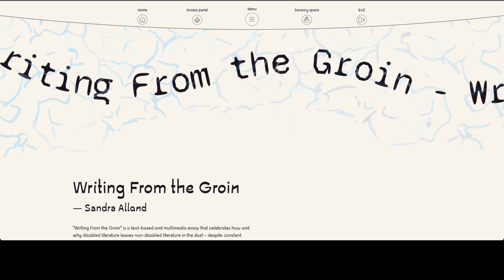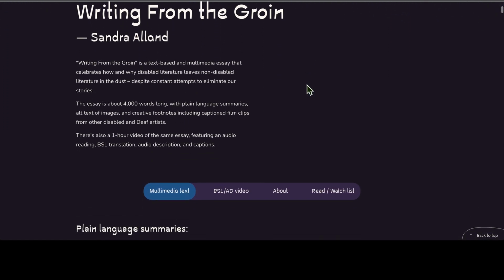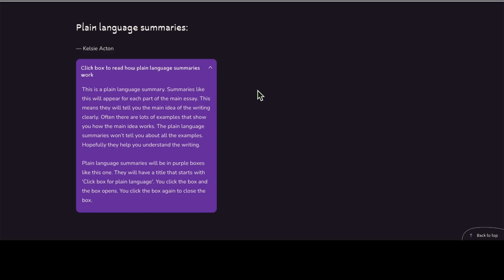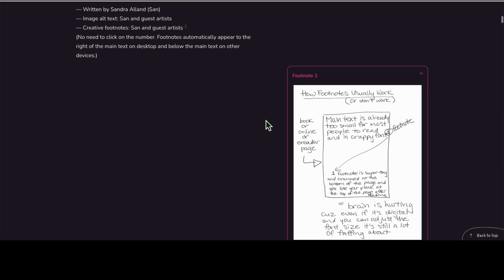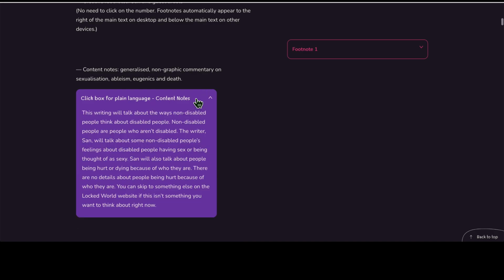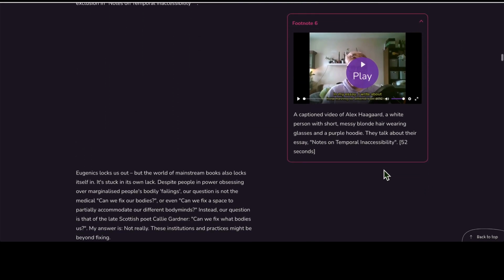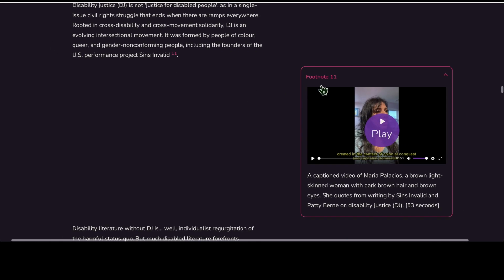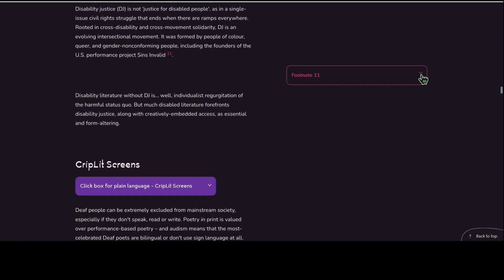Essay Demo: Writing From the Groin by Sandra Alland (CC/AD)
San's video showing and telling how to navigate their essay, Writing From the Groin, on the new Locked World website from Birds of Paradise Theatre. Created for and shared at the online launch event, 14 November 2023. With special thanks to Kelsie Acton for brill plain language summaries, to Ciaran Stewart for being an amazing BSL 'footnote' translator, and to Maria Palacios and Patty Berne at Sins Invalid for education on disability justice.